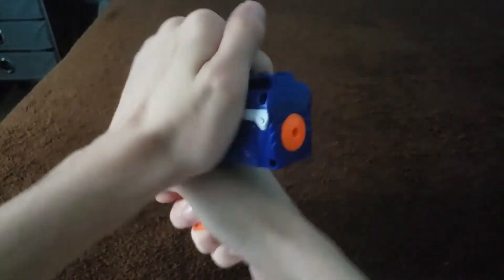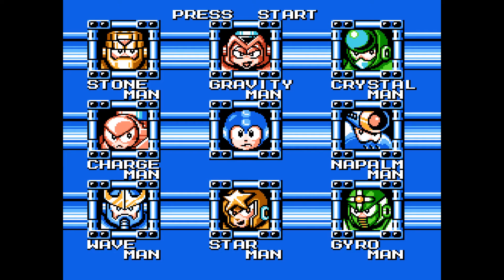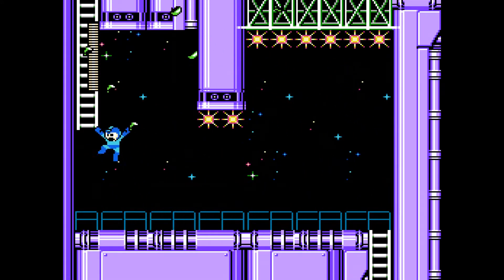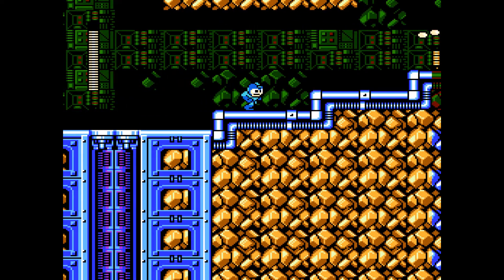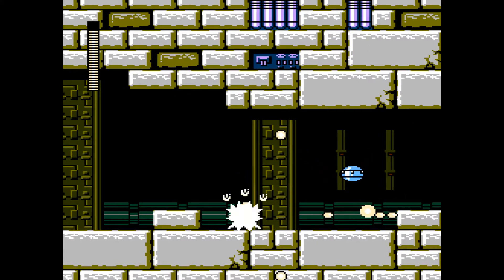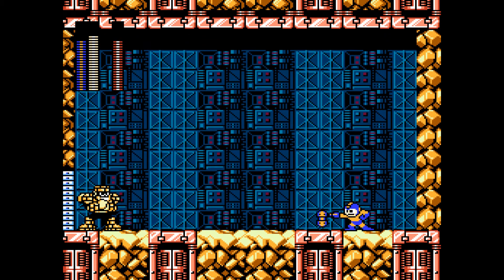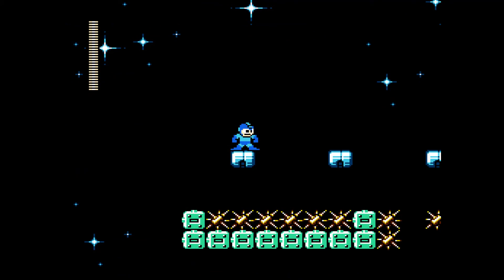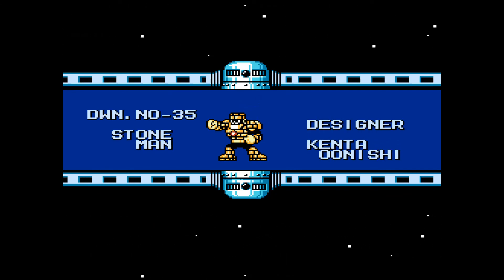Mega Man 5 is my favorite again. | pigking188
The Spooktober games marathon is finally over, and what better way to kick back off my regular lineup than by taking a look at Mega Man 5!